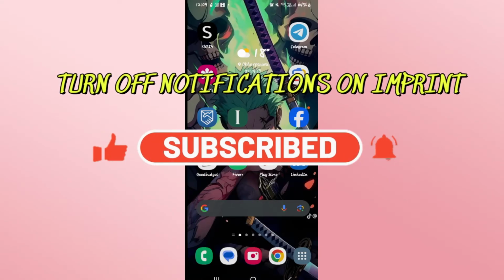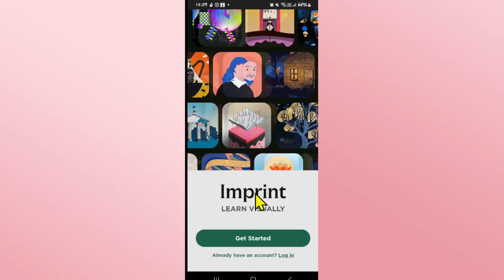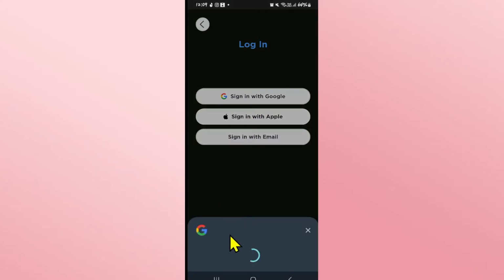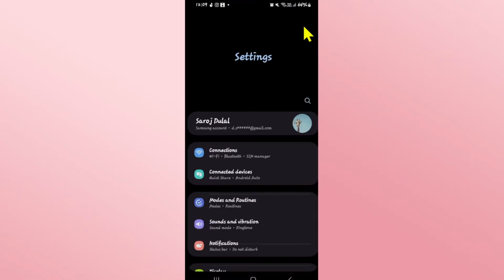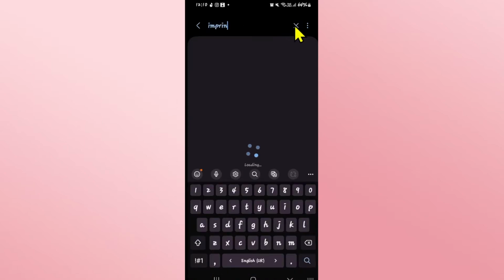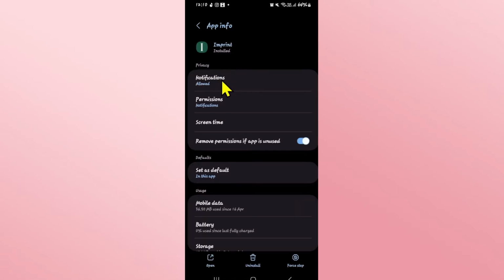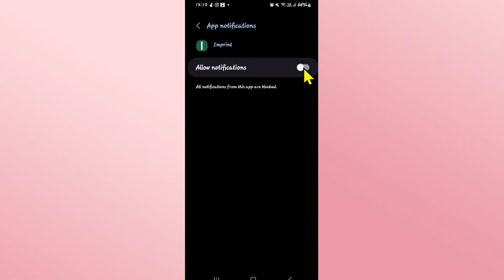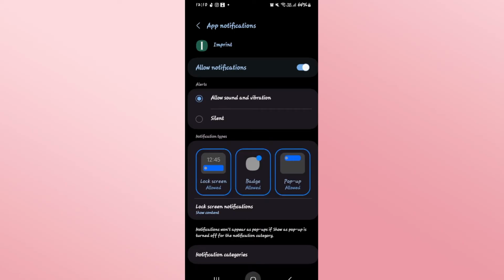How to Turn off Notifications on Imprint App? Switch off Notification on Imprint App on Android 2024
Welcome to our guide on how to turn off notifications on the Imprint app! If you're seeking a more focused and distraction-free experience while using the app, we've got you covered with this simple tutorial.